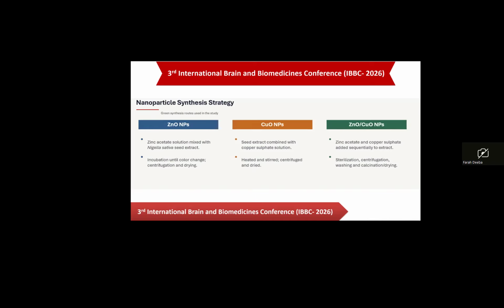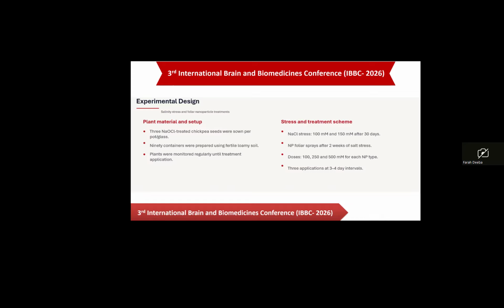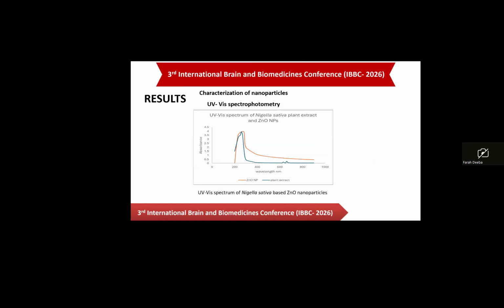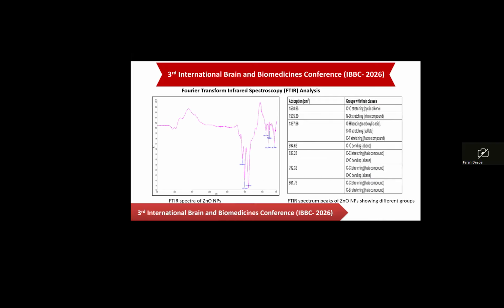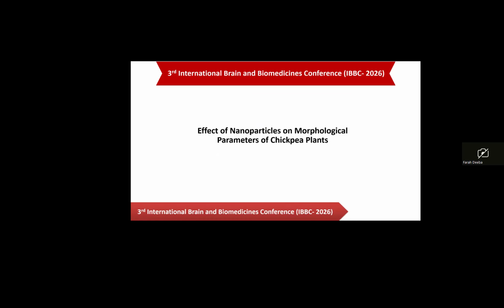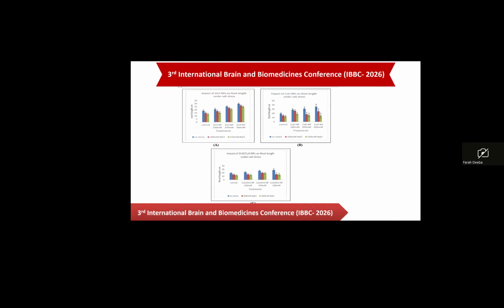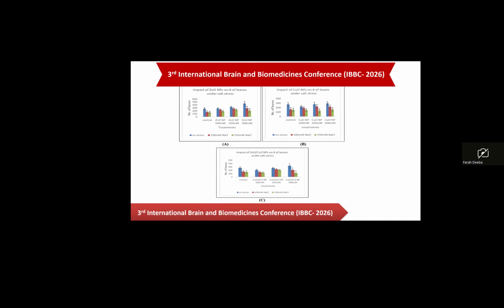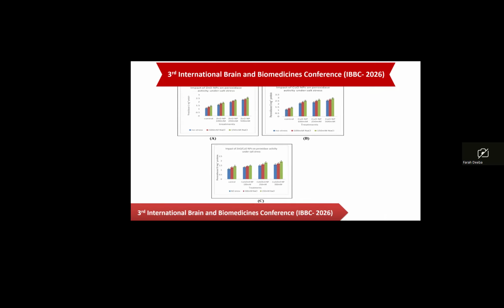Dr. Farah Deeba || IBBC-2026 || Day 2